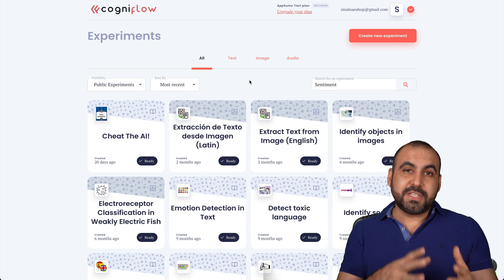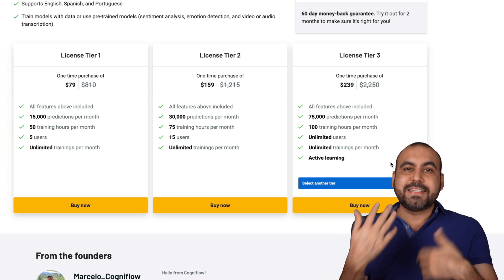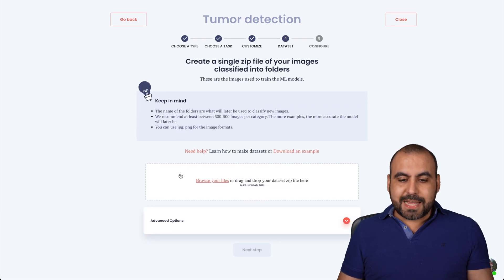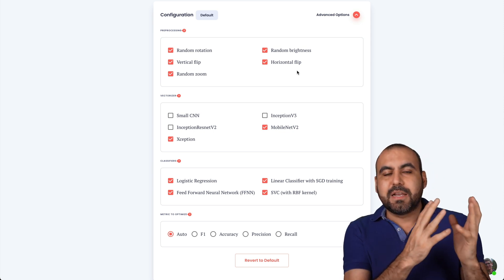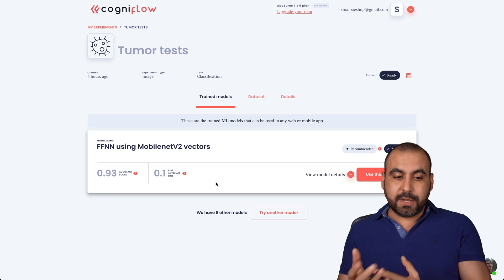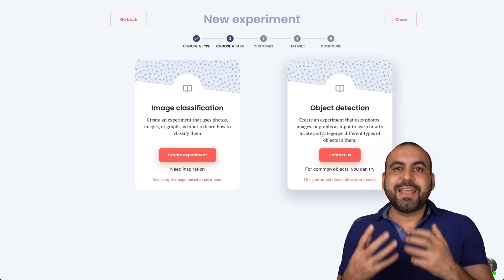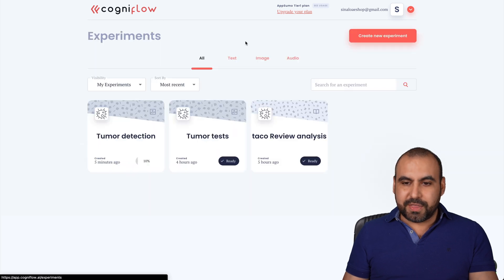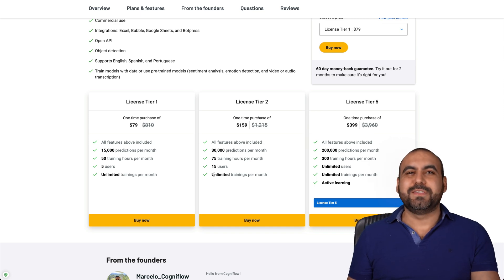Finally! An AI model builder with unlimited possibilities for NOOBS Cogniflow lifetime deal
If you want to build an AI model without writing any code, Cogniflow is the tool for you. With our easy-to-use platform, you can create models from text, audio, or images in just a few clicks. So why wait? Get started today and see what you can create!

You can build any AI model you need in minutes, without any coding. Just integrate your custom AI models into any app, and use text-based AI models directly in Excel or Google Sheets.

The easiest way to build AI from text, image, or audio.Easy to integrate your AI models via our API.

Logistic Regression, Linear Classifier with SGD training, Feed Forward Neural Network (FFNN), SVC (with RBF kernel)

Cogniflow is a great tool for those who want to build AI without code. It allows users to create AI models without any programming knowledge. All you need is a dataset and some basic information about the task you want to accomplish.

No-code AI models are a great way to boost productivity on any budget. With Cogniflow, you can build audio and text models without any code. You can also train your own image and video models on the platform. These pre-trained models can be implemented into any app with just a few clicks. Excel or Google Sheets can be used to integrate the models into your app. The best part is that there is no limit to the number of models you can create or use. You can create as many as you want and use them for lifetime.

00:00 Introduction
00:23 Cogniflow lifetime deal
02:04 Cogniflow AI Public Experiments
03:07 Create an image AI model in Cogniflow
04:44 Cogniflow advance options explanation
06:48 Image AI detection experiment test
07:52 How to integrate API in Cogniflow
08:42 Image object test on Cogniflow
09:30 Text AI public experiment test
10:46 Audio AI public experiment
11:21 Conclusion on Cogniflow